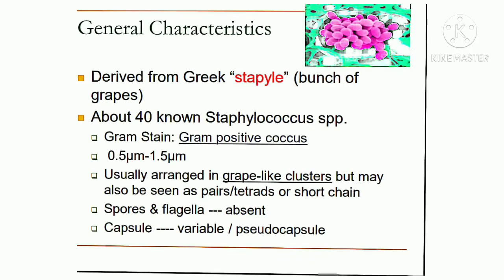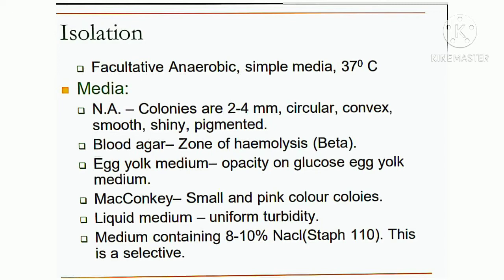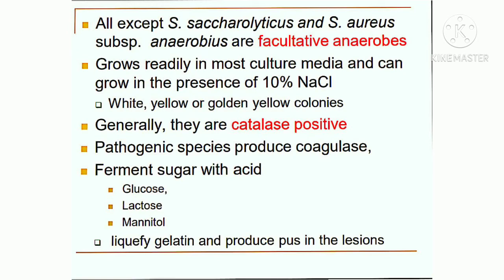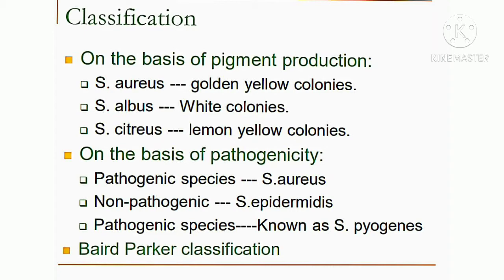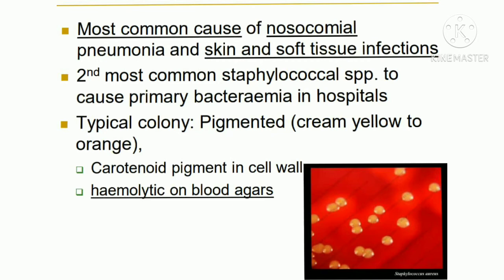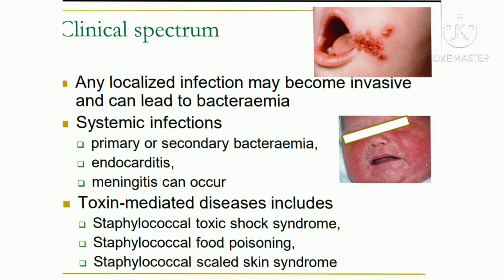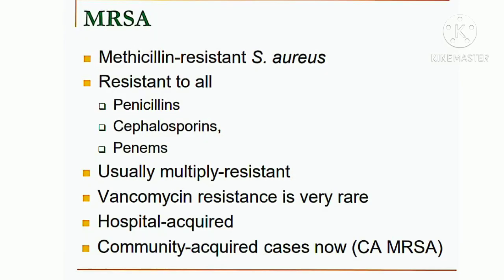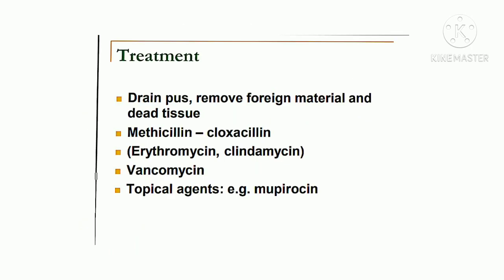Staphylococcus full detail#Staphylococcus#detail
Full detail of staphylococci.